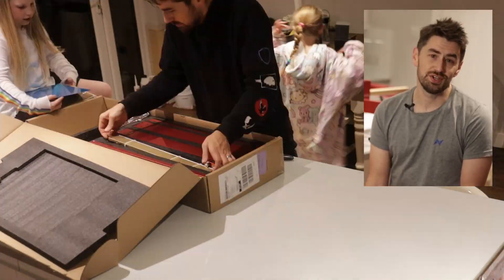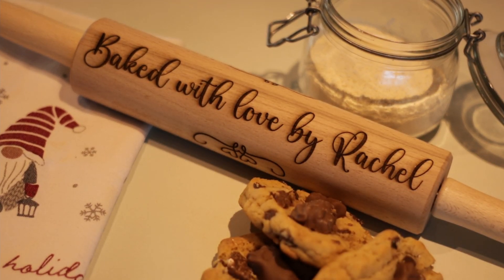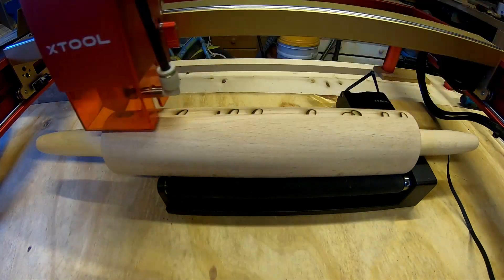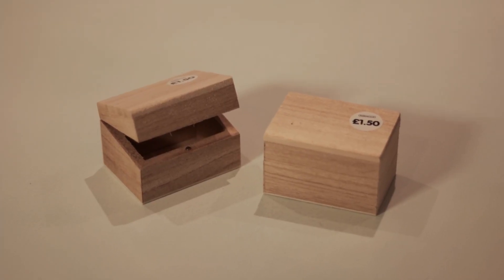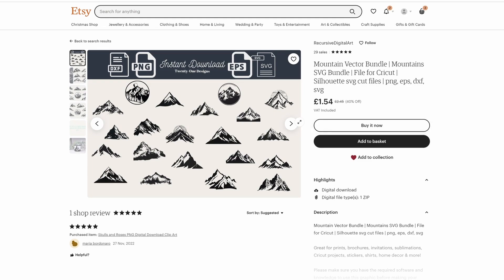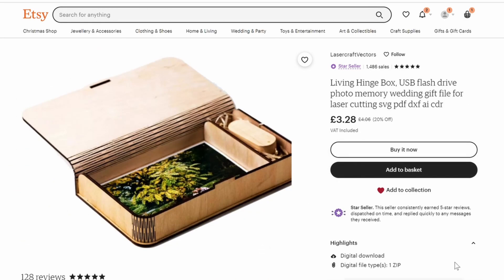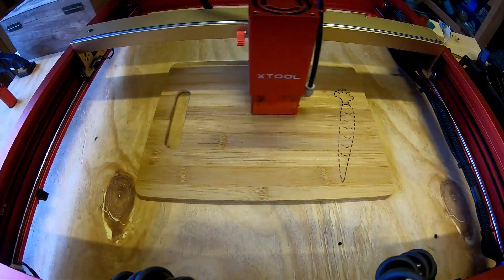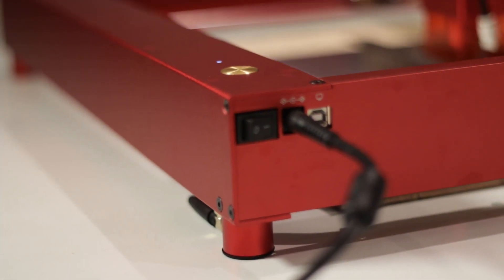How to Create DIY Custom Laser-Engraved Gifts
I this video I'll show you how to come up with Christmas gift ideas using the xTool D1 Pro 20watt laser cutter and engraver with the RA2 attachment for round objects.

Items used
20W D1 Pro+ RA2 Pro
xTool Air Assist
Risers

***Links!!***
xTool UK Grand Opening Event
To win a FREE D1 Pro 20W!
Discounts up to ￡851!

Buy xTool equipment from
Amazon UK
Amazon US
Amazon Canada